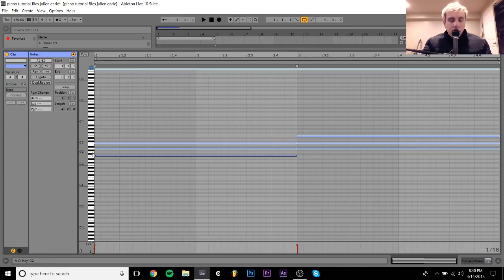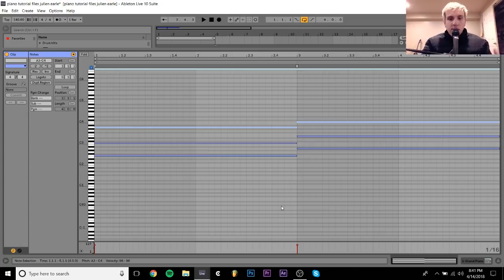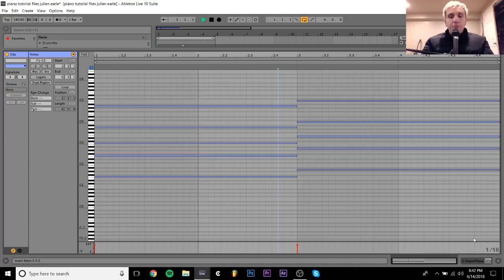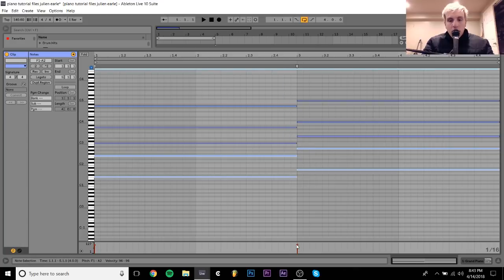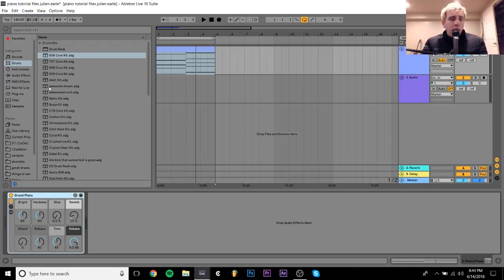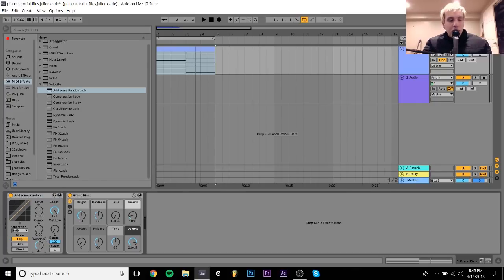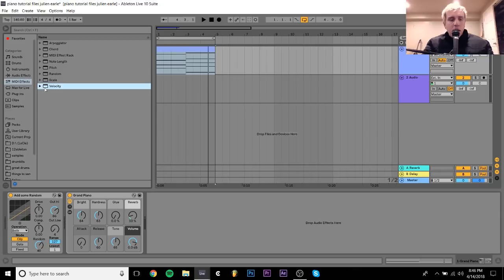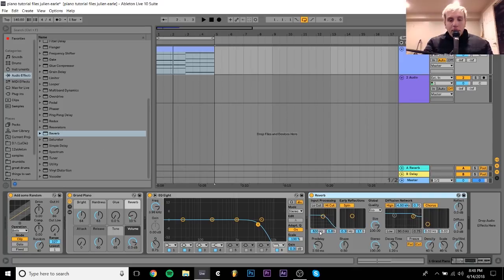How To Make Ableton's Piano Sound Like Nils Frahm, Ólafur Arnalds, and Jon Hopkins [+Samples]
This tutorial is on how to make Ableton's piano sound better.

Do you want to learn how to write powerful, modern and successful chord progressions? check out this cool course from my friends at Production Music Live

STREAMING SCHEDULE:

Monday
6-9pm est
3-6pm pst
11pm-2am gmt

Thursday
3-6pm est
12-3pm est
8-11pm gmt

Saturday
12-3pm est
9am-12pm pst
5-8 pm gmt